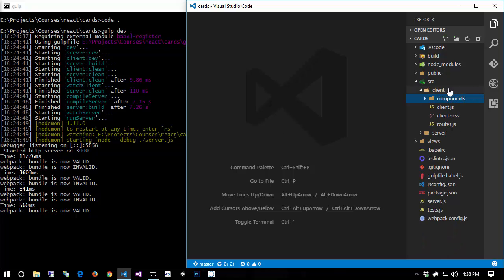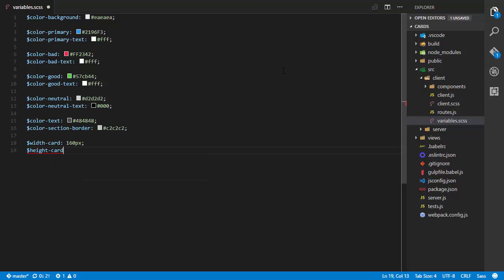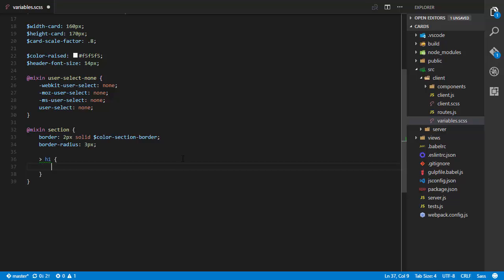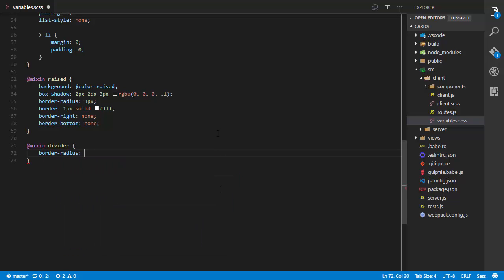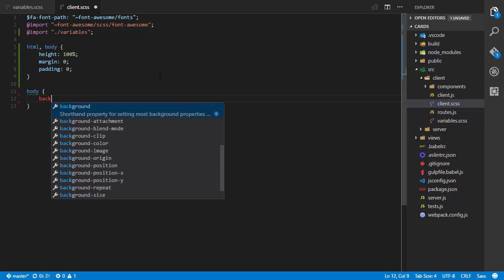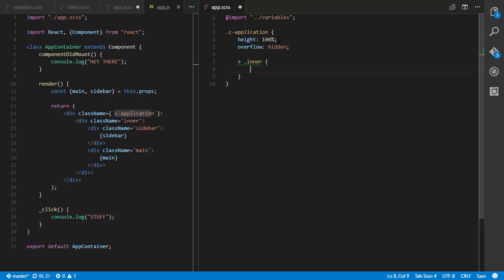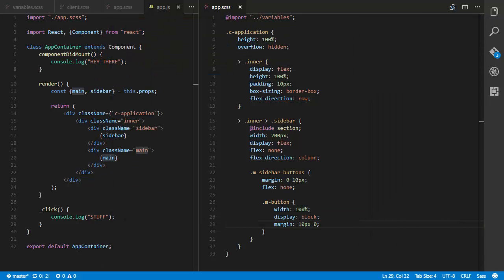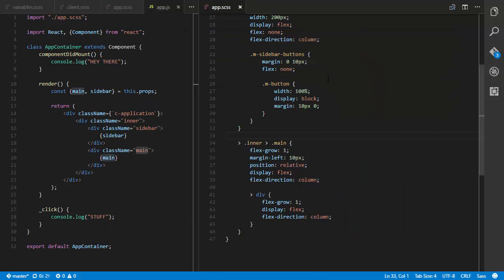🔴 Global Page Styles • React JS Programming • React JavaScript • React JS for Beginners • (Pt. 37)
00:00 - Setting Up Basic Styling for the Application
02:16 - Writing Reusable CSS with Mixins
04:26 - Creating Unlistify and Raised Mixins
06:24 - Styling the Site-Wide Application
08:41 - Styling the Sidebar and Main Components
10:44 - Styling the App with Flexbox
12:47 - Achieving a Full-Screen Application with CSS

Learn React JS Programming - Global Page Styles.

Before we start implementing our components, we have to style our application's base layout.